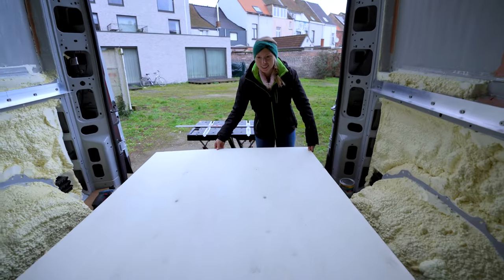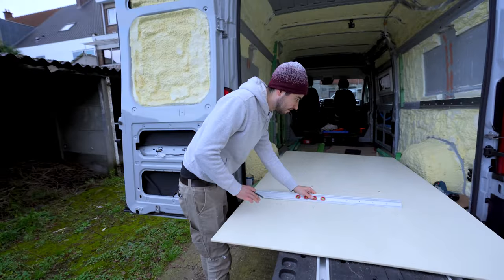HEAD & FOOTBOARD RECESSES | DIY van conversion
DIY HEAD AND FOOTBOARD BED RECESSES - Van Conversion of a 2021 Fiat Ducato

Did you know that part of the reason we chose a Fiat Ducato for our van conversion, is that you can sleep widthwise/sideways in it? Well, at least if you're not taller than 6'4 ...

You just have to be careful not to lose too much space with the insulation and framing of the bed area. That's where bed recesses for the head and footboard come into place.

For the attachment of both panels and the build of the full bedframe, subscribe to our channel and hit that notification bell so you don't miss out on our next video's !

SUPPORT US

ABOUT US

We're Stef and Bo, a Belgian couple dreaming to leave ordinary life behind to travel full time. Together with our cat Gizmo we plan to hit the road as soon as we're done converting our brand new van into a tiny home on wheels. Hop along on our channel and watch us crawl our way to total freedom!